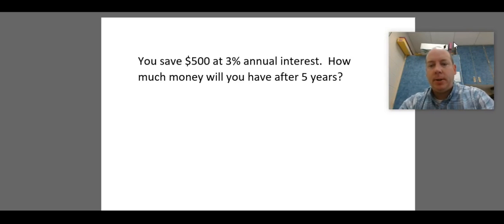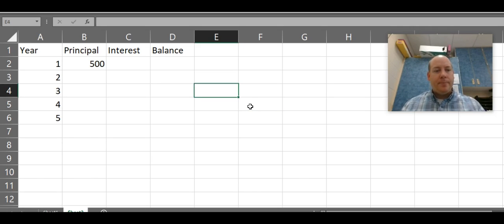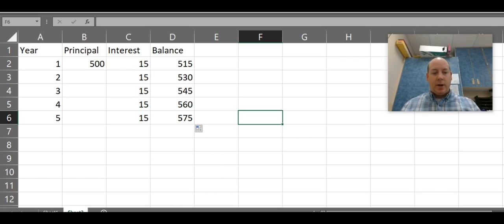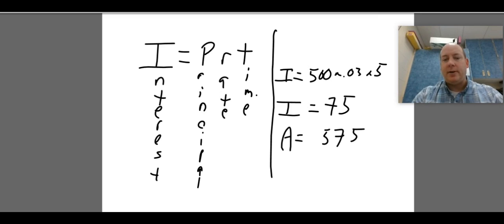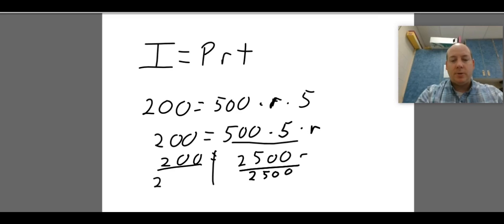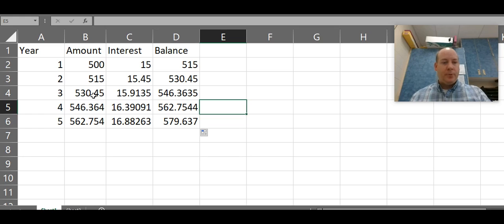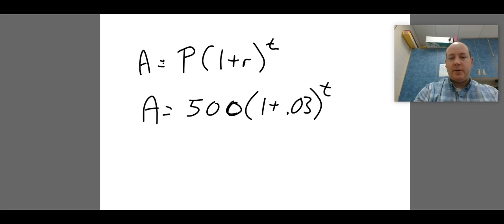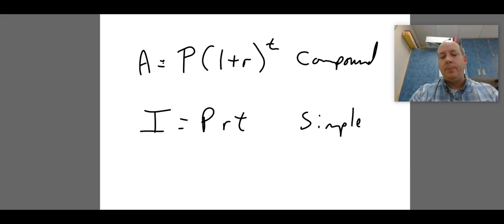Simple and Compound Interest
Learn the difference between simple and compound interest and how to use a formula to calculate each.